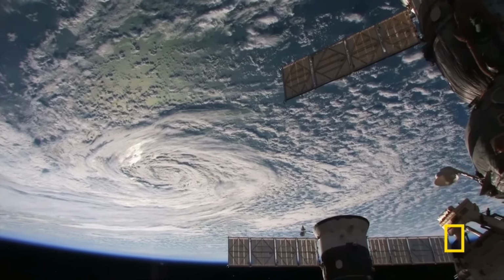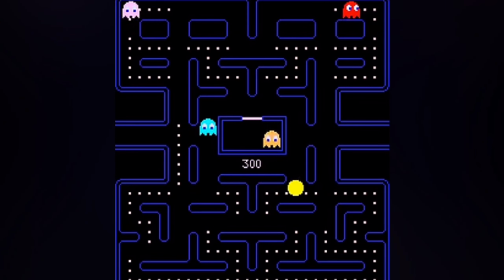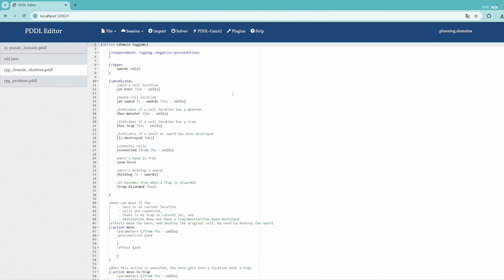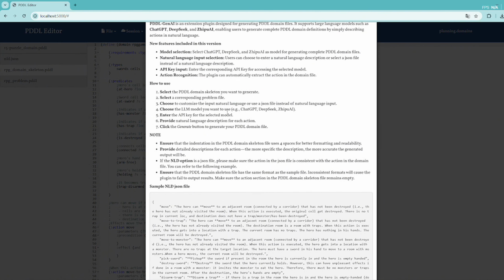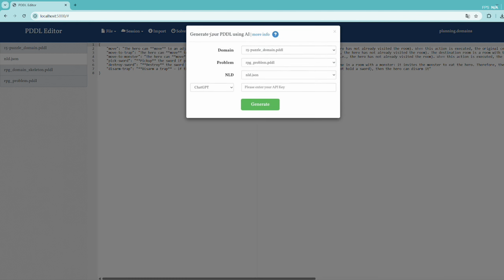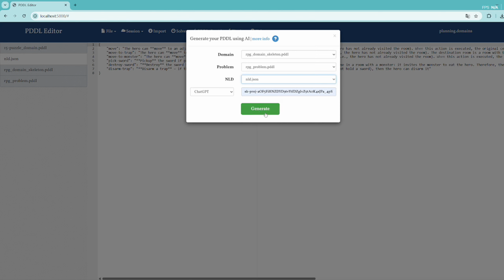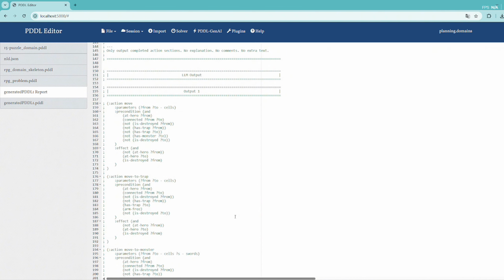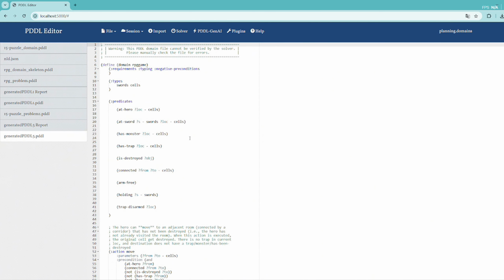(Deprecated) PDDL-GenAI -- an editor.planning.domains plugin for PDDL domain model generation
We aim to facilitate the integration of novel modeling approaches that use foundation models to translate natural language descriptions into PDDL. In order to achieve this goal, we develop a plugin for the editor.planning.domains, a PDDL develompent enviroment which has been widely used for educational and research purposes. We lower the barrier to access symbolic planners by incorporating the work of Huang, Lipovetzky, and Cohn (2025), which asks the domain modeler to provide a template domain and problem file, where the action preconditions and effects are filled by the foundational model following natural language descriptions (NLD). Many other techinques exisit to translate NLD to PDDL, and we hope this plugin can serve as an example on how these approaches could be integrated with existing planning develompent tools.